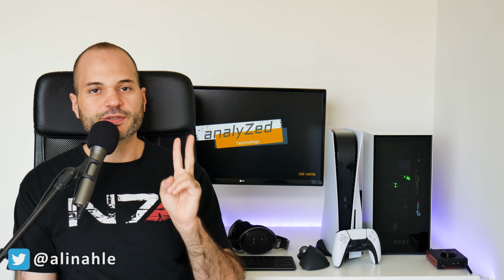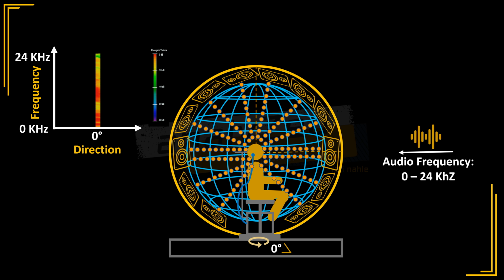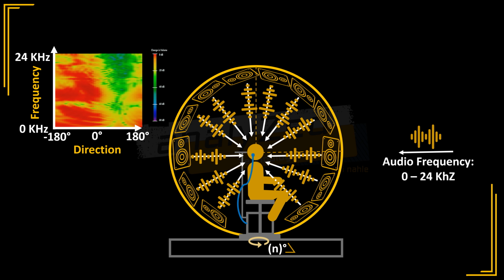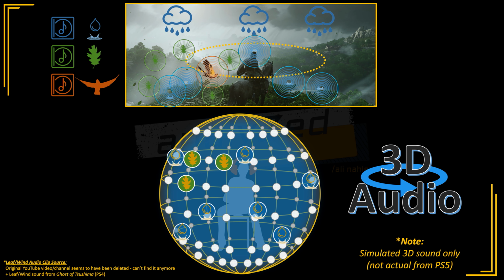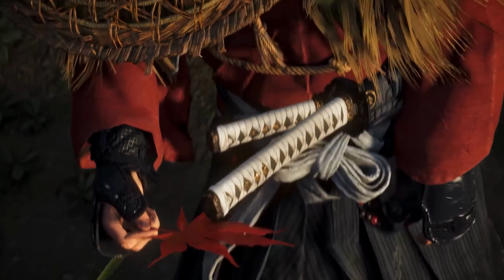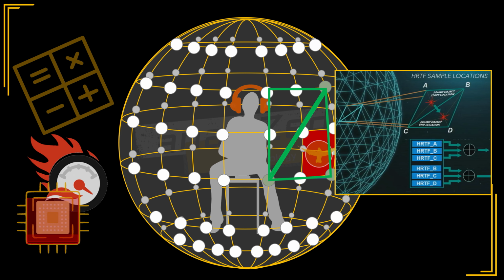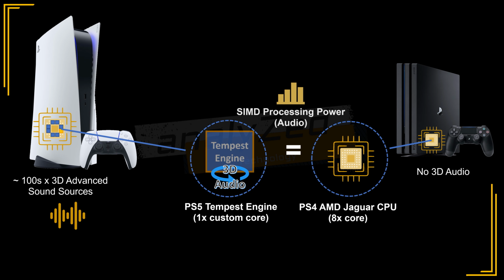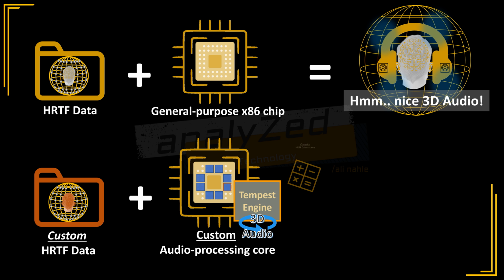PS5 3D Audio #2/2: The Design & REAL Impact (w/ practical demos!)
In this second and final part of this two-parts video series, we’re going to analyZe together - using fun simplified practical examples - how Sony designed the 3D Audio technology for the PlayStation 5 and the REAL impact and potential of this very cool technology!

In case you missed Part #1

00:00 Introduction
00:59 HRTF Measurement – How Sony designed the PS5 3D Audio
05:37 Practical 3D Audio Demos
07:24 Practical Game example w/ 3D Audio
09:41 HRTF Practical Challenges
11:47 HRTF Technical Challenges
13:20 The PS5 Tempest Engine
15:06 Similar Tech
18:02 Conclusion